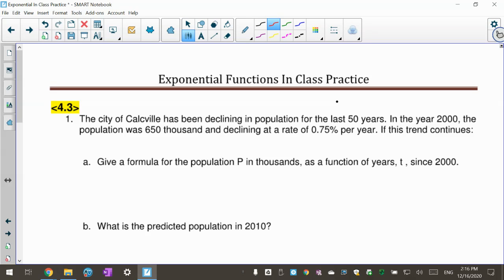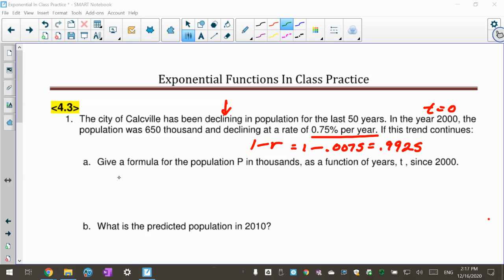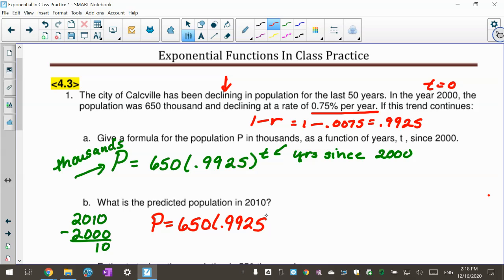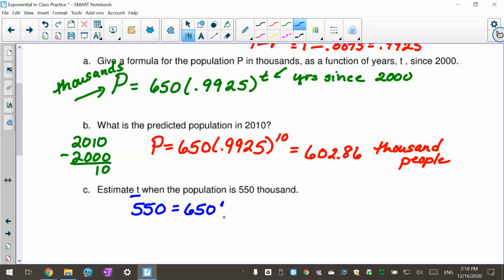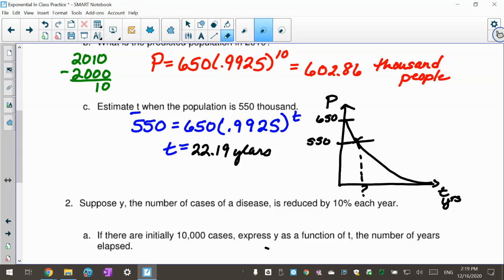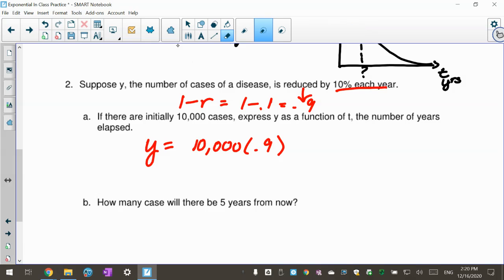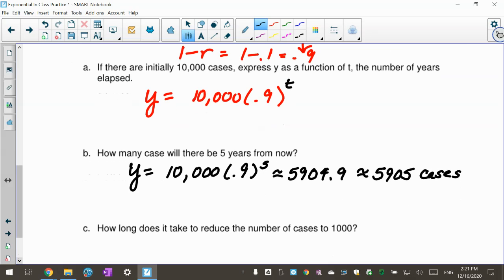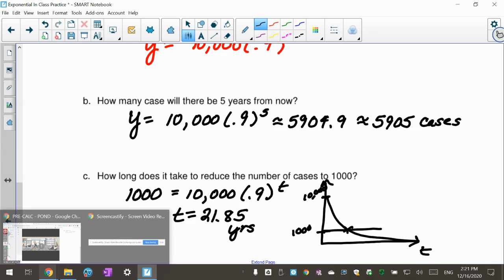PreCalculus Exponential Functions In Class Practice 4.3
Practice writing Exponential Functions from a Real-World situation